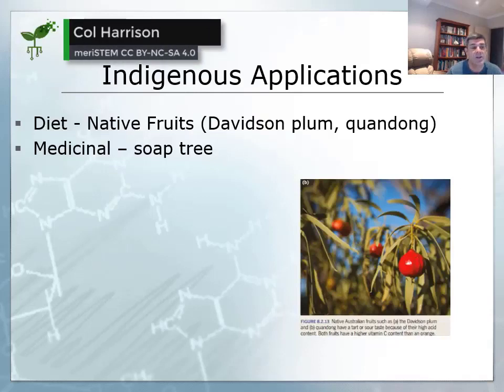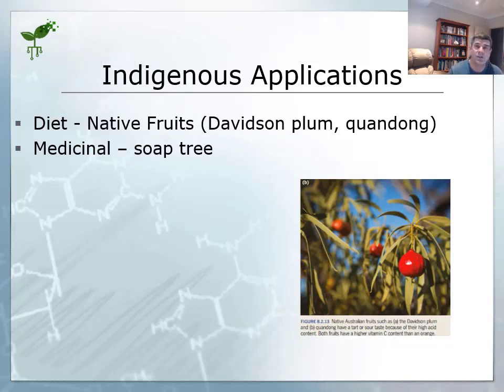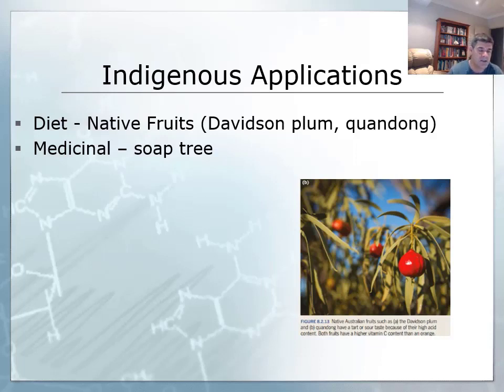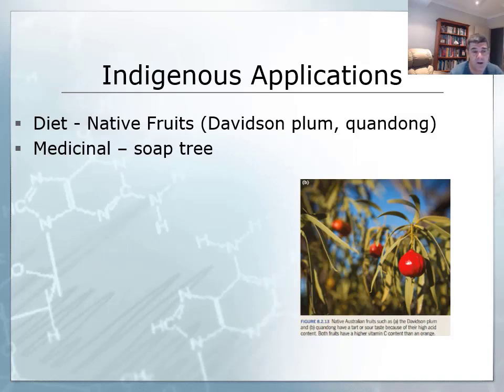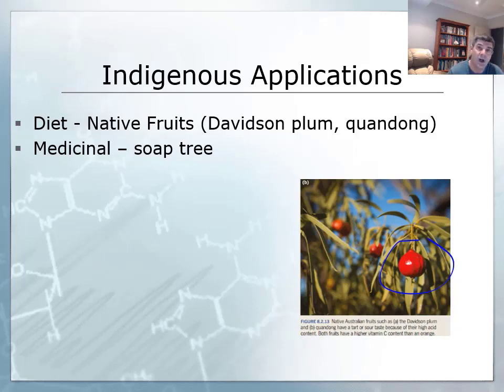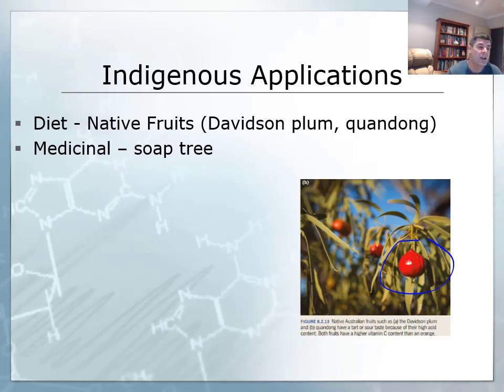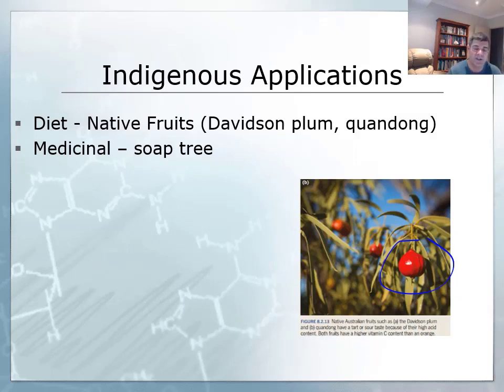Indigenous Australian applications of acid-base reactions | Acids and bases | meriSTEM